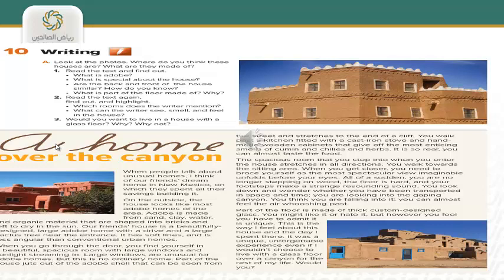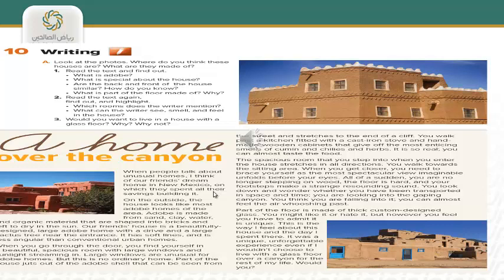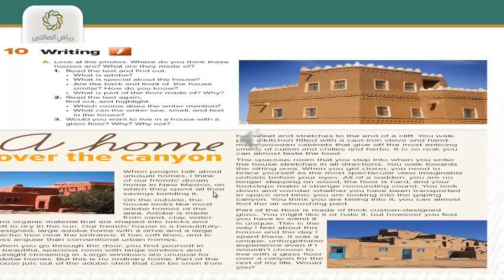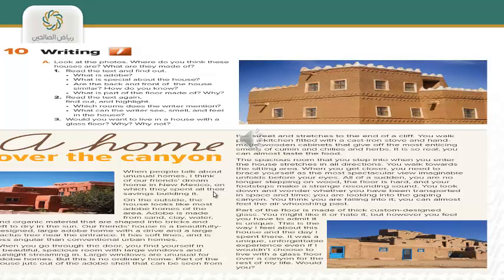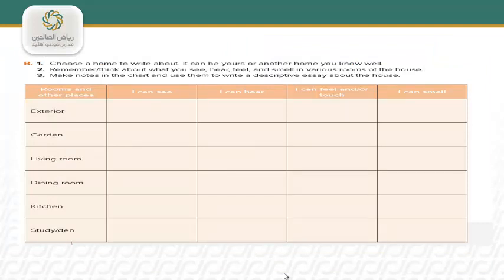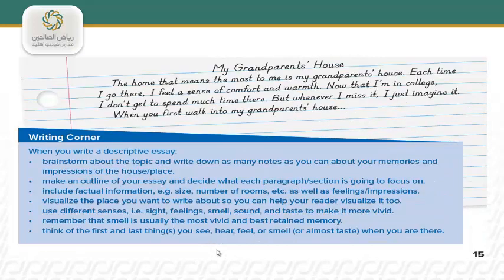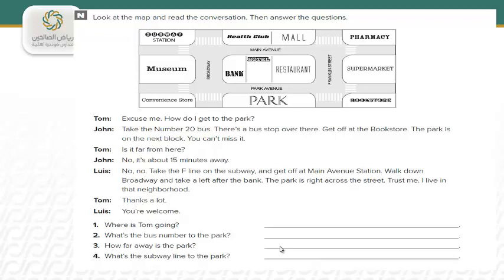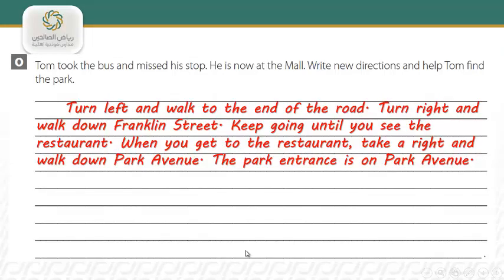unit 1 writing